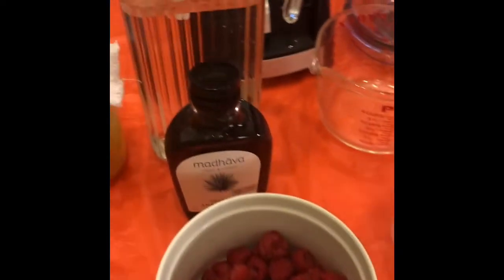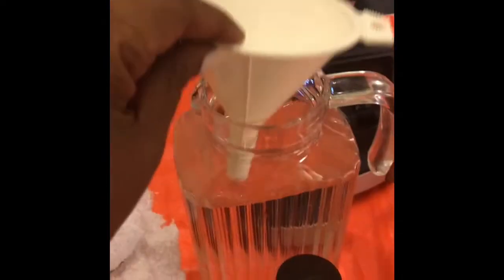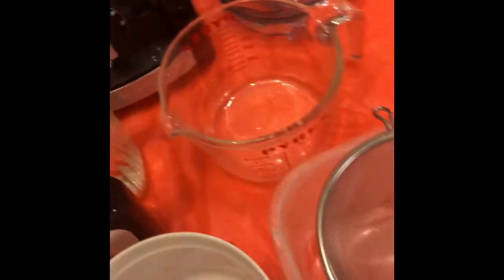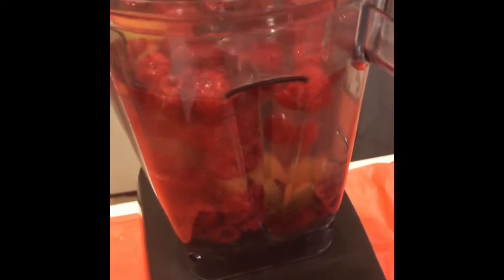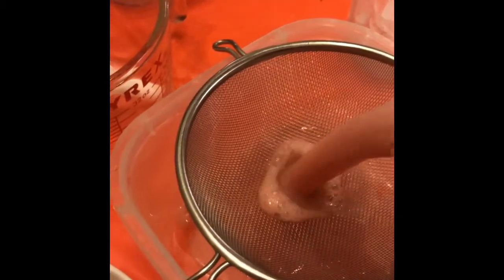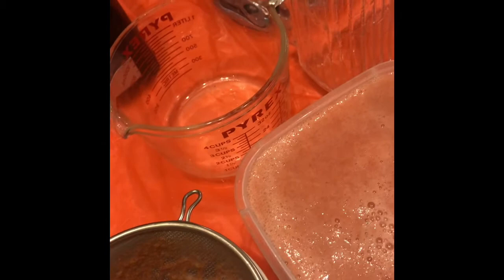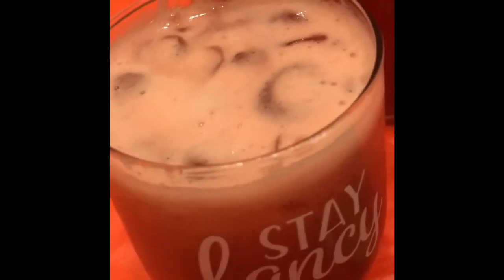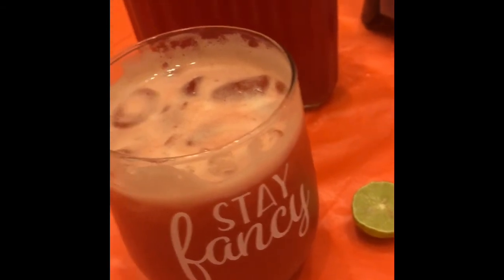Seamoss Raspberry & Lime Drink